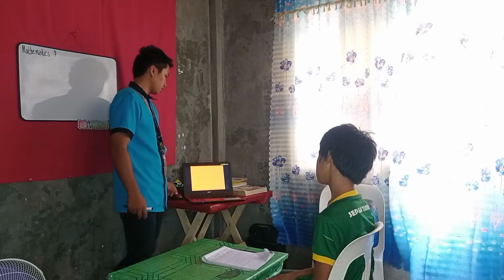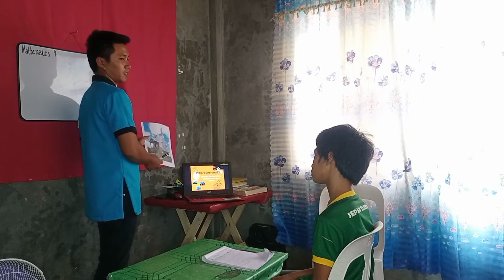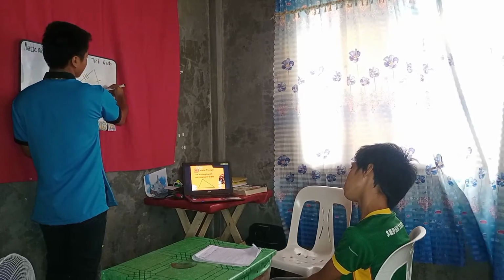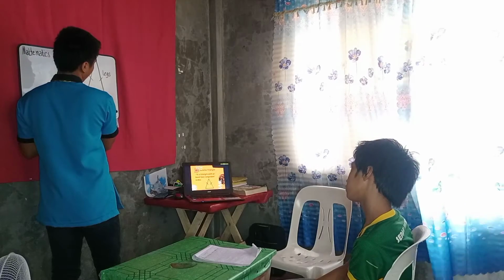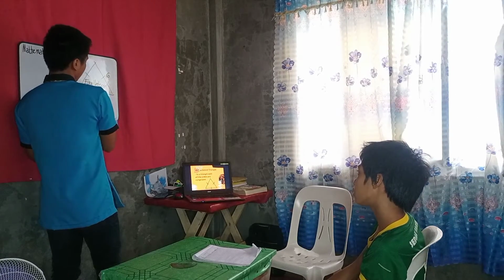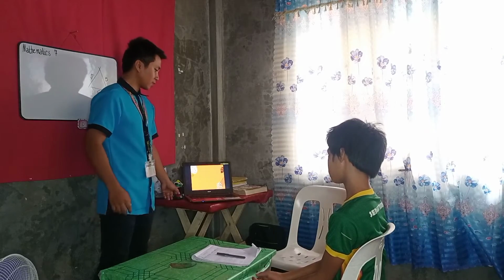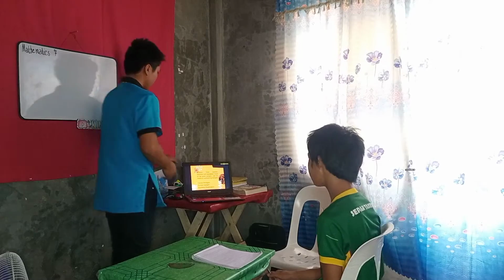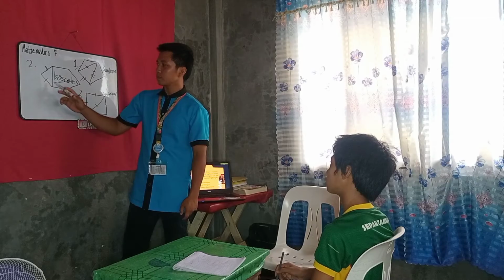LP21, Pascua (Triangles according to its sides)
In previous lesson we have discussed about how to classify  triangles according to its angles, in this video, we are going to classify triangles according to its sides.